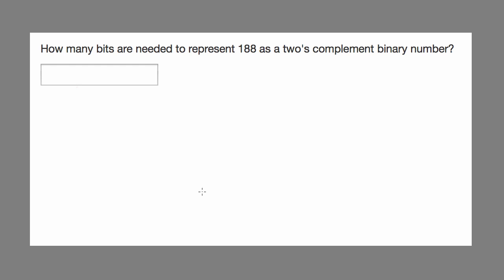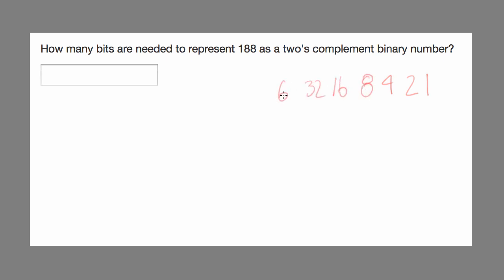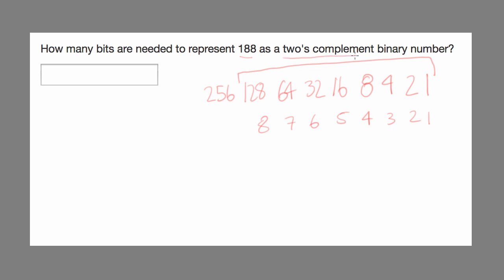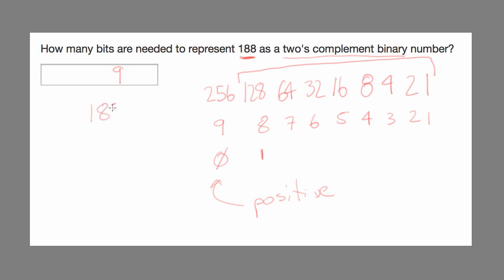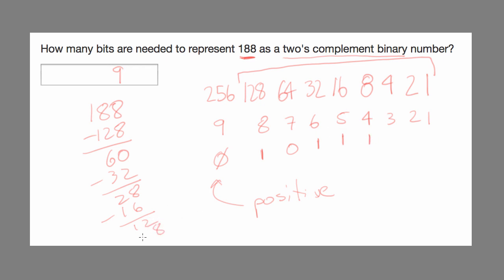Minimum Two's Complement Representation for a Number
How to compute the smallest two's complement representation for a positive integer (in this case 188).